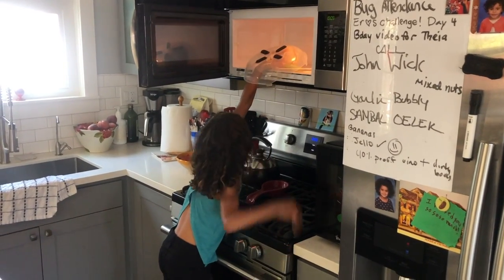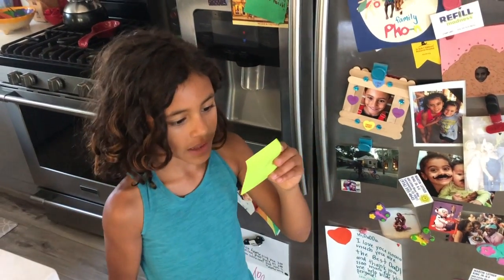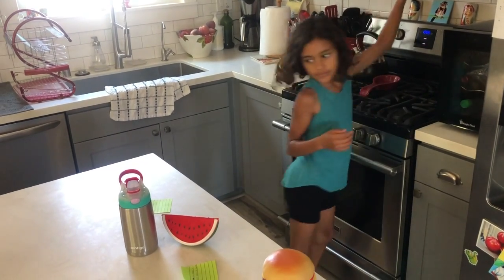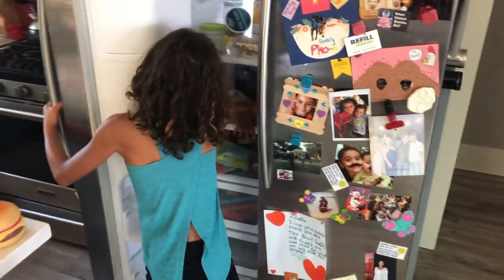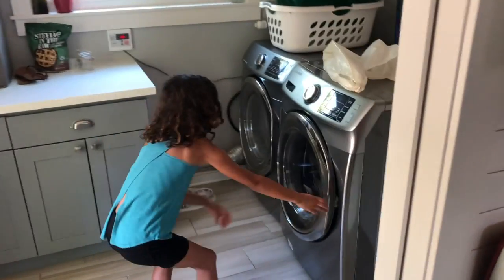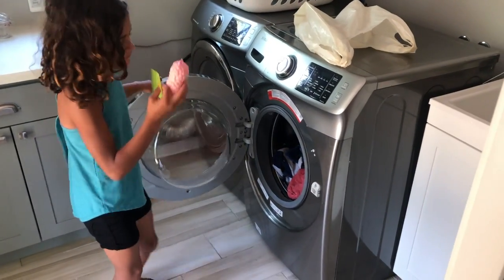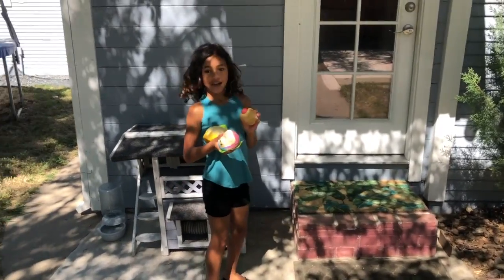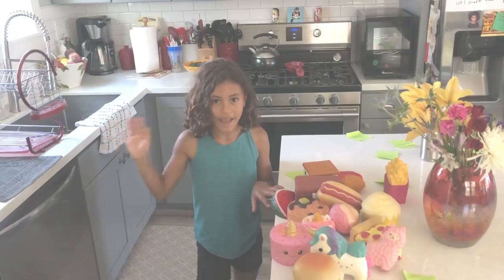Episode 19: Squishy scavenger hunt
Hunting for squishies around my house and yard